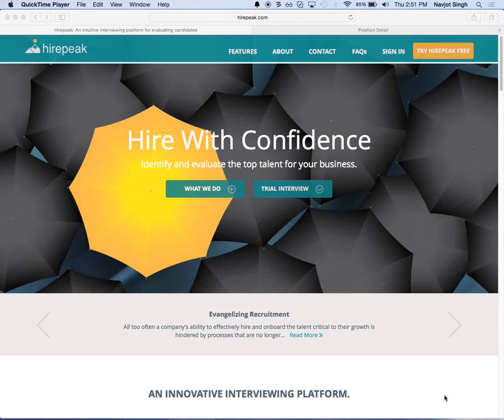Introduction to Hirepeak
A brief intro to Hirepeak the Interview Platform